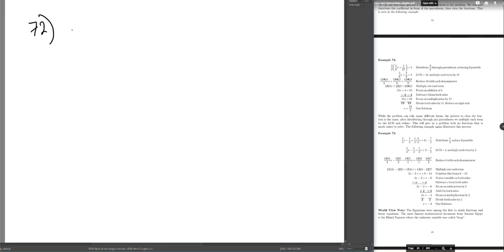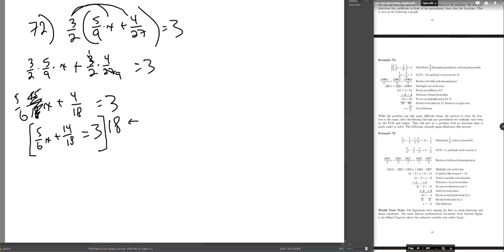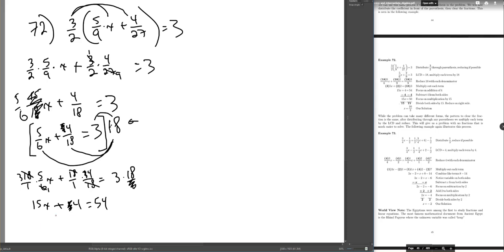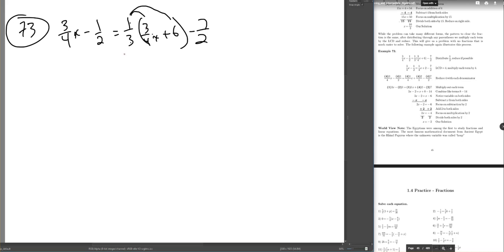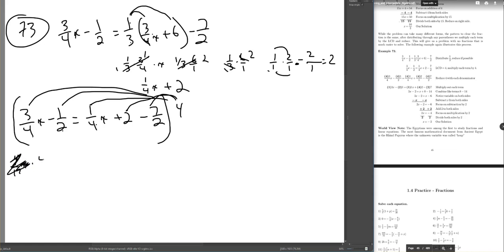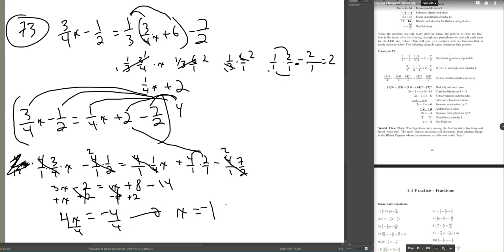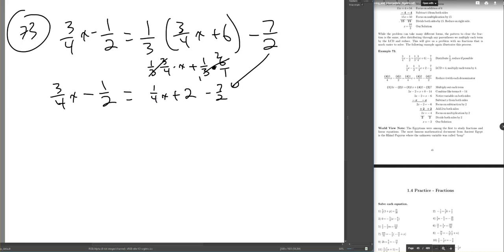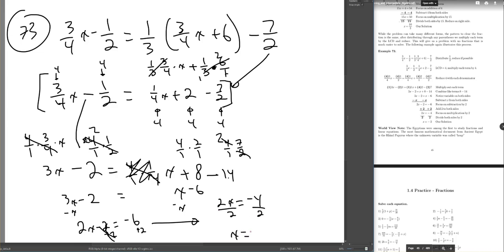1.4 Fractions Linear Equations part 1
Solving Linear equations with fractions.  This is the second part of chapter 1.4.  Math 436.  Beginning and intermediate algebra.  Pre functions and trigonometry